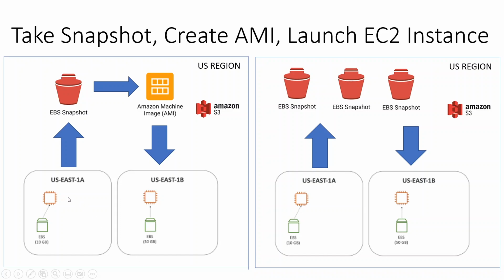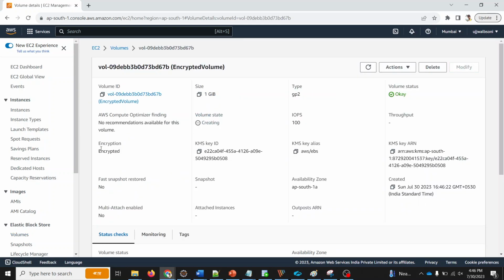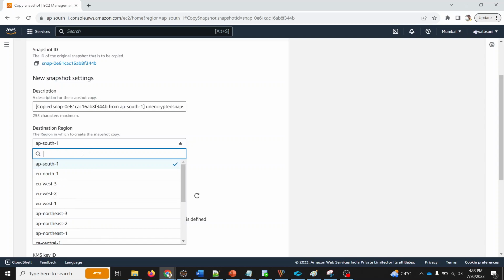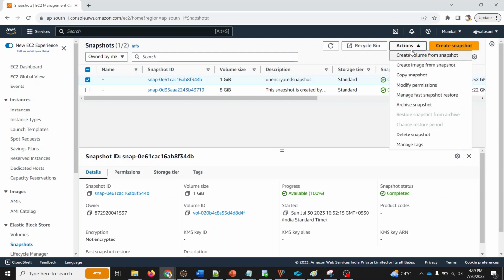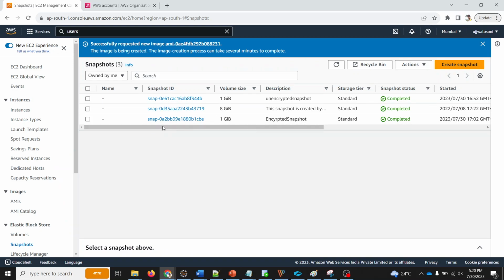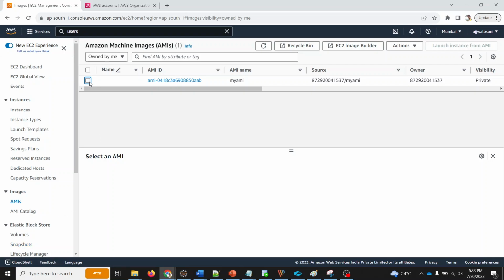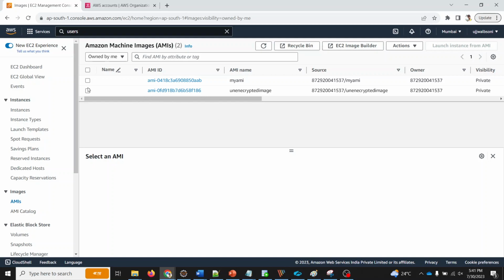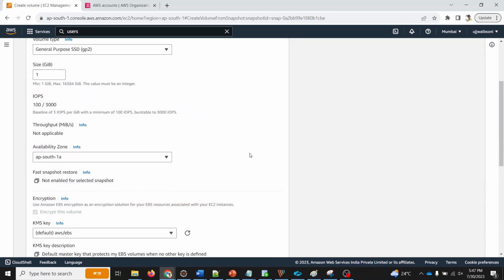Copying and Sharing Amazon Machine Image (AMI) and Snapshots - Hands-on Session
Welcome to this exciting hands-on session, where we will dive into the world of Amazon Machine Images (AMIs) and Snapshots. In this interactive workshop, you will gain practical experience and insights into copying and sharing these essential components in Amazon Web Services (AWS).

Session Overview:

During this session, we will cover the following key topics:

Copying AMIs:

Step-by-step guide on duplicating AMIs across regions.
Best practices for efficient AMI copying.
Sharing AMIs:

How to securely share AMIs with other AWS accounts.
Granting permissions and setting up sharing options.

Hands-On Experience:

This session is designed to provide you with hands-on experience. You will have access to AWS Management Console to follow along with our instructors as we demonstrate each concept. Please make sure you have an active AWS account and access to the AWS Management Console.

Prerequisites:

To make the most out of this session, it is recommended to have basic knowledge of AWS services and a fundamental understanding of cloud computing concepts.

Join us for this immersive workshop to learn invaluable skills in managing AMIs and snapshots efficiently, enabling you to optimize your AWS infrastructure and streamline your cloud operations.

Don't miss this opportunity to enhance your AWS expertise and elevate your cloud capabilities. Let's dive into the world of AMIs and snapshots together!

Please note that this session is limited to a specific duration. However, AWS offers a vast range of services and possibilities that go beyond this hands-on workshop. We encourage you to continue exploring the AWS ecosystem and take advantage of the multitude of resources available to support your cloud journey.

Get ready to empower your cloud expertise with practical insights in copying and sharing AMIs and snapshots. Let's begin this exciting session!